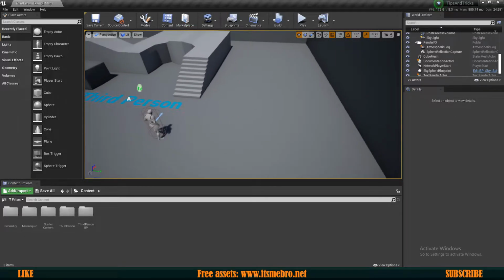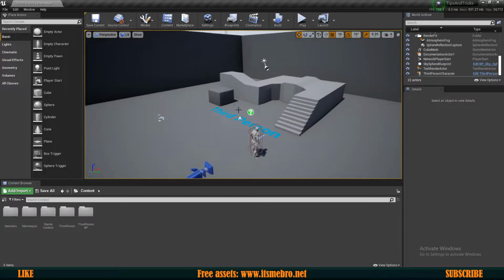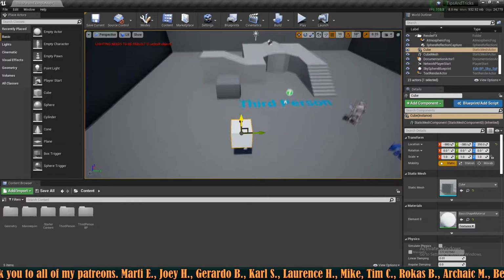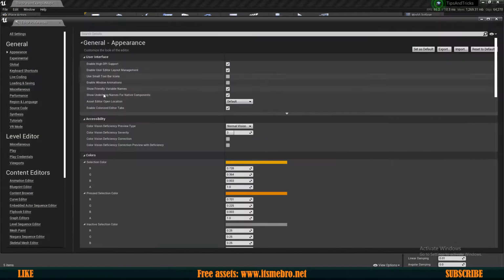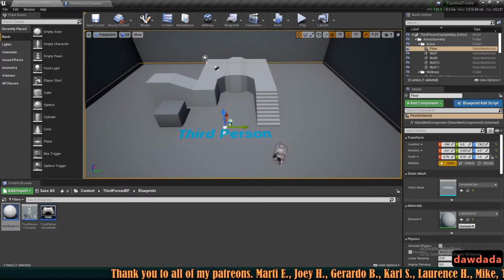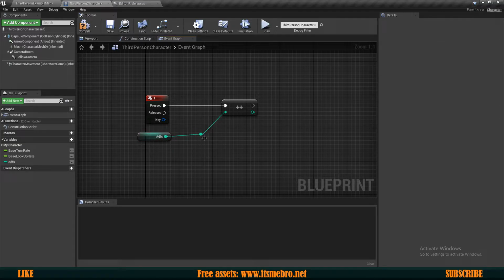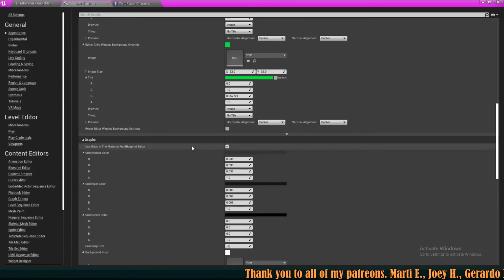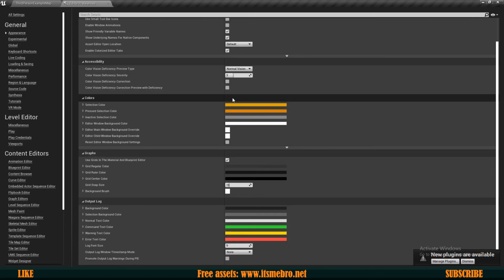UE4 More Tips And Tricks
In today's episode I will show you even more Tips And Tricks when working with ue4.